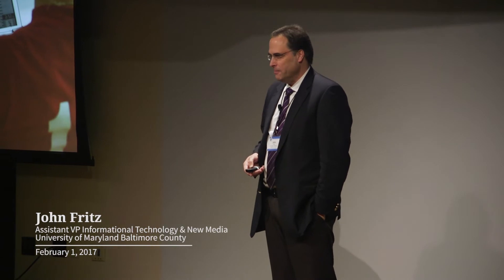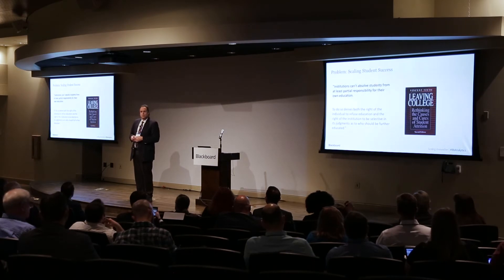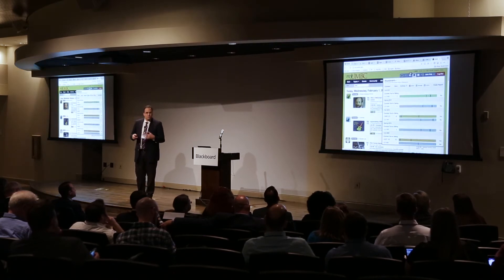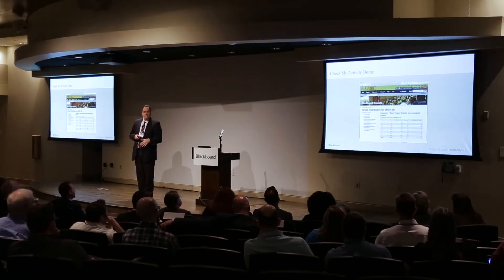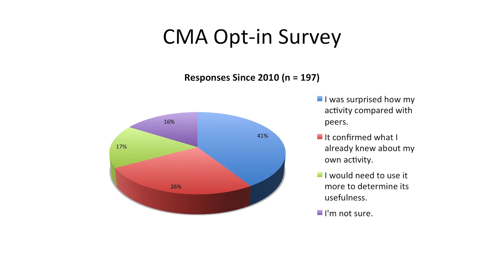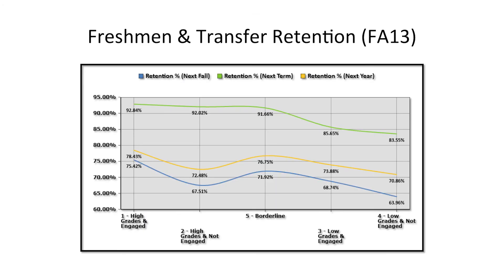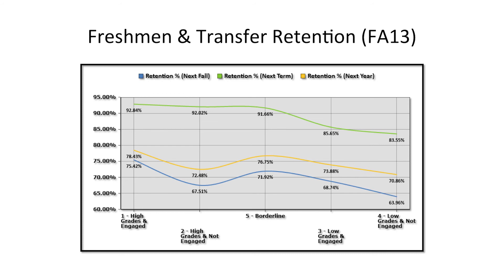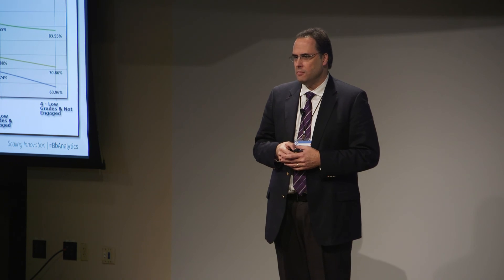Using Technology to Leverage Peer Pressure (John Fritz)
Presentation by John Fritz (Assistant Vice President Instructional Technology & New Media, University of Maryland Baltimore County)